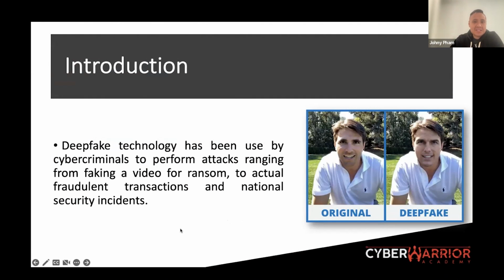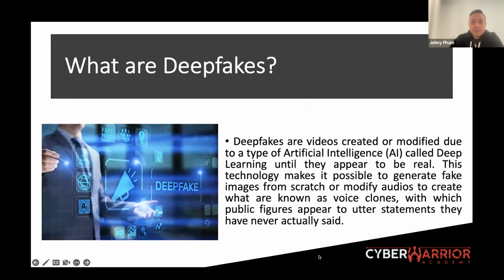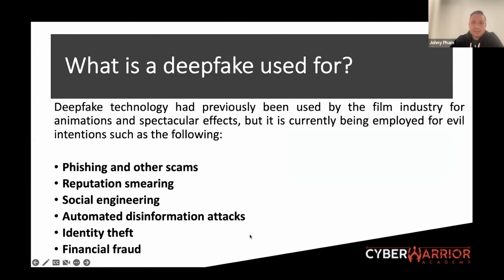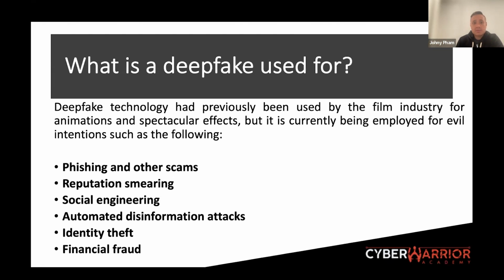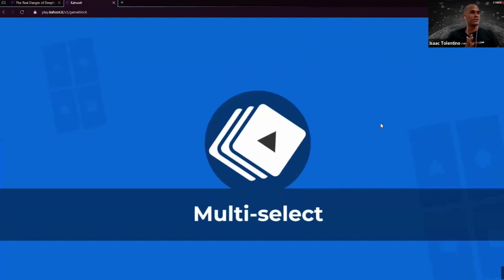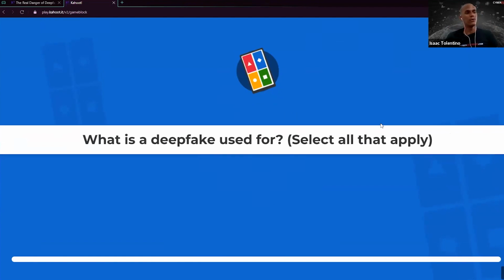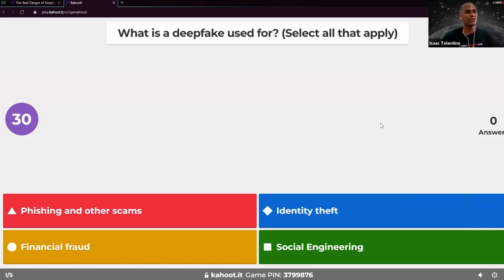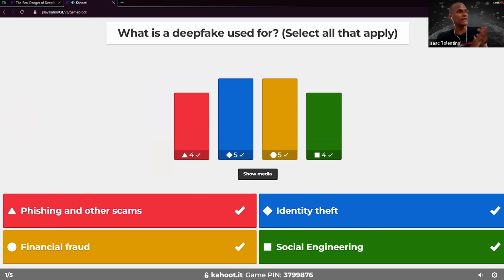Deepfakes | Inside a CyberWarrior Masterclass | Summary